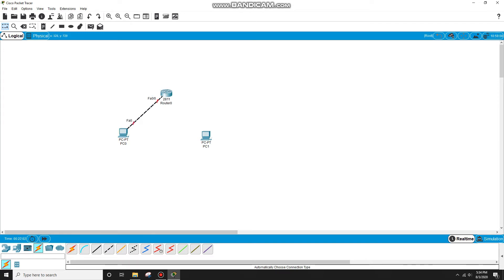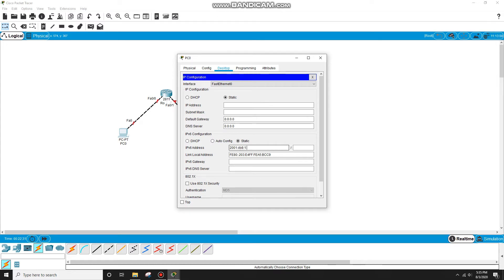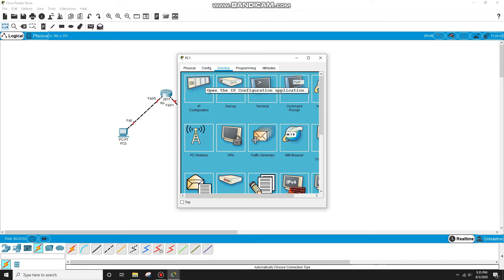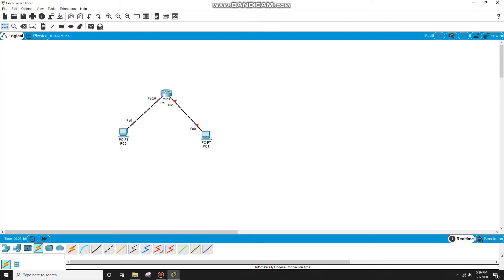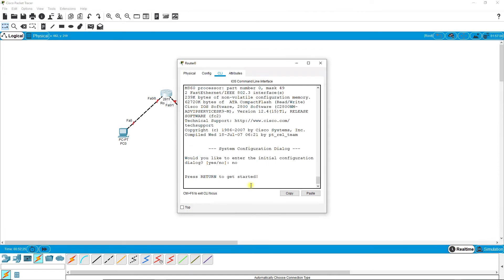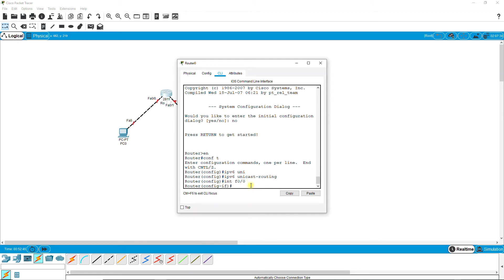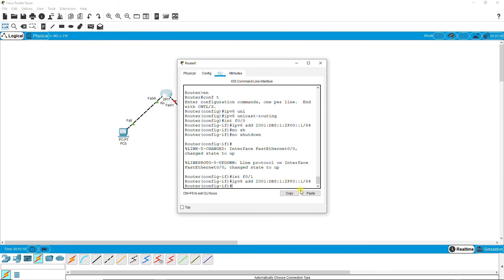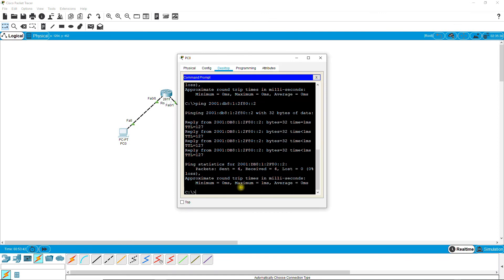Basic IPv6 Routing with Packet Tracer 7.3 - Part 2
In part 2, I cover IPv6 routing of 2 pcs. The tutorial is designed for beginners who are new to IPv6. Part 3 will cover multi Router configuration of IPV6.

The tutorial is done using the new Packet Tracer 7.3  and corresponds to the Cisco CCNA 7 curriculum.